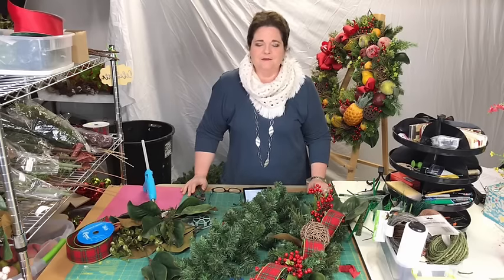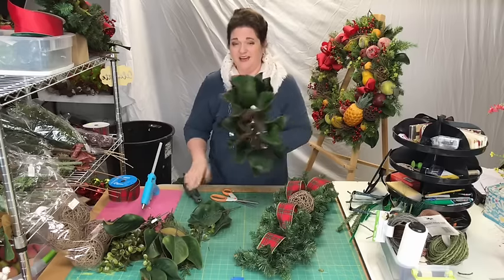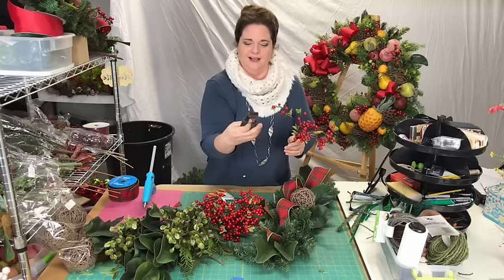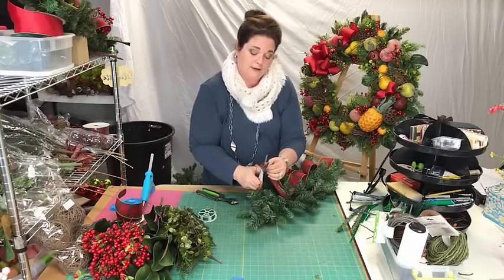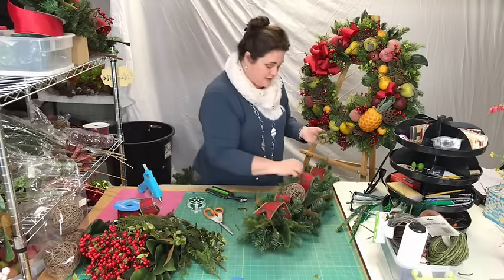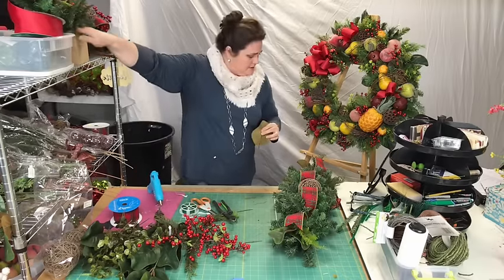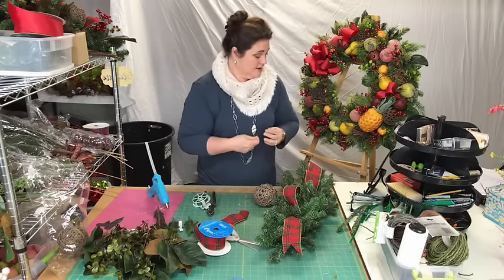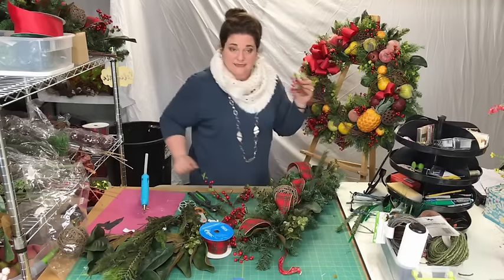How to Make an Outdoor Christmas Window Sill Swag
In this Facebook Live replay, I show you how to make festive Christmas Window Sill Swags to sit on your exterior windows of your homes.  You can find a list of supplies used for this tutorial on my blow